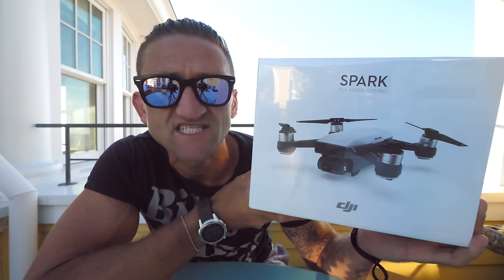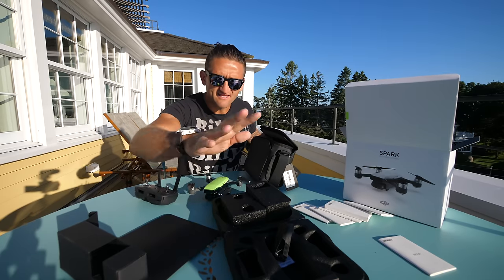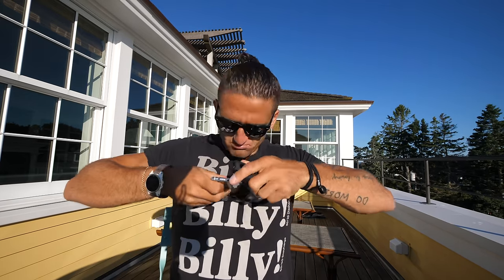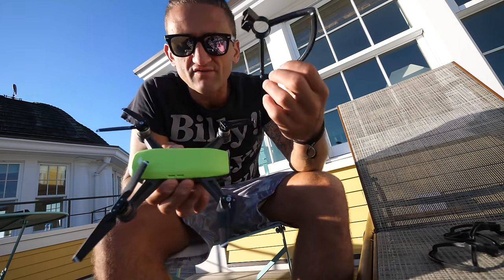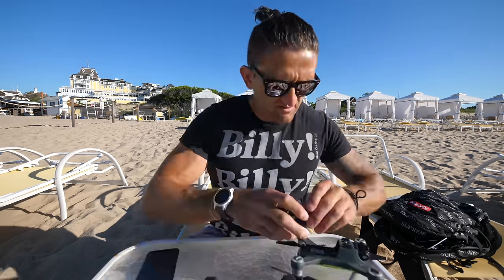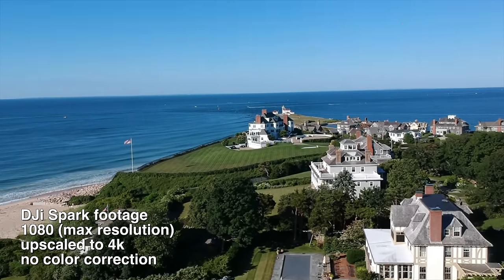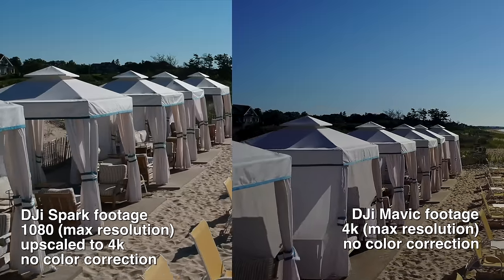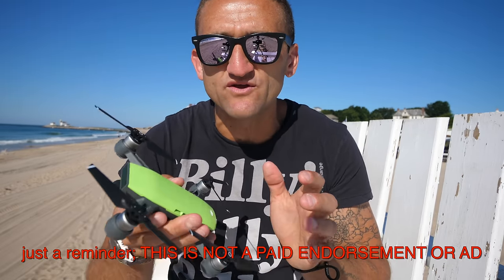OMG!!! DJi Spark CAN DO IT!!!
$499 DJi Spark
$699 DJi Spark set
$984 DJi Mavic Pro
filmed this video in 4k on this
with this lens
OTHER GEAR
Sony CAMERA
OLD CAMERA;
MAIN LENS;
BIG SONY CAMERA;